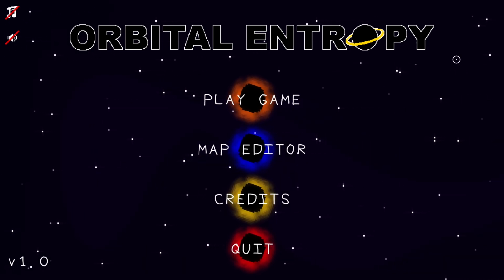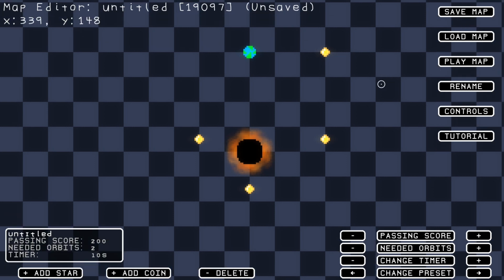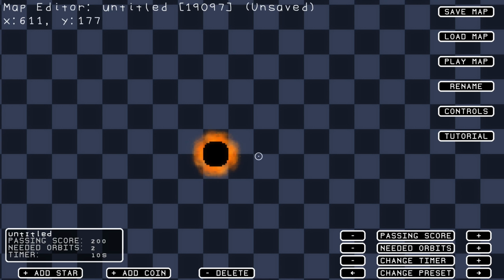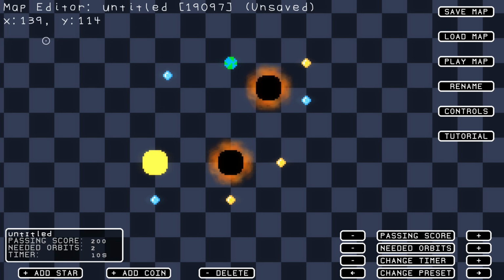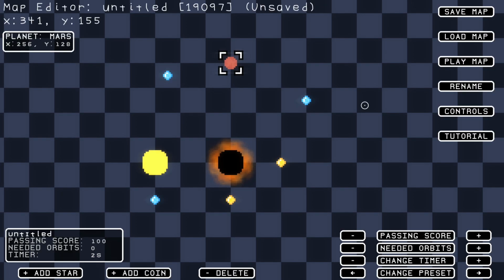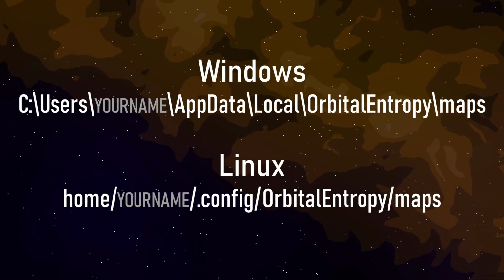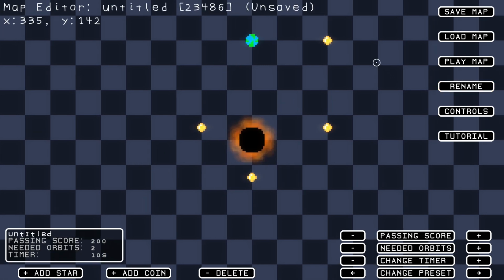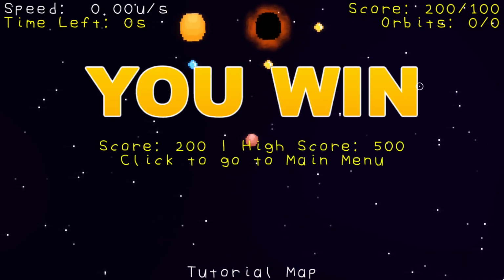Orbital Entropy (1.0 — 1.1) - How to Use the Map Editor | Tutorial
Need help creating a map for Orbital Entropy? You've come to the right spot! Sit down and enjoy this comprehensive tutorial of Orbital Entropy's Map Editor.

Micah Thompson / MicahTheManiac